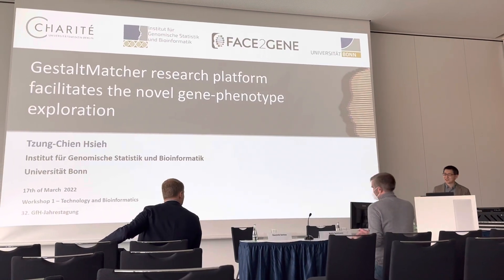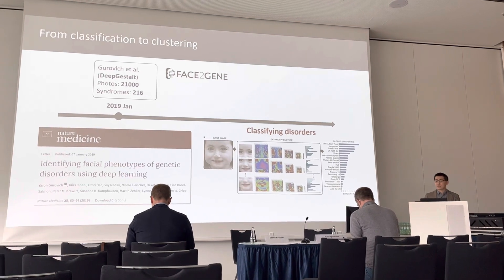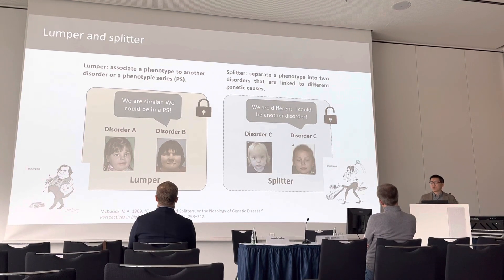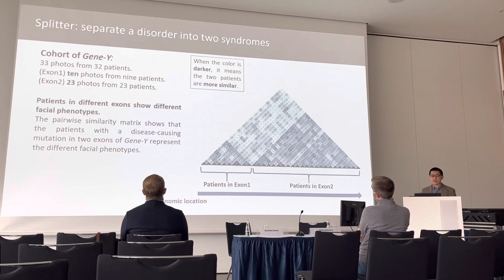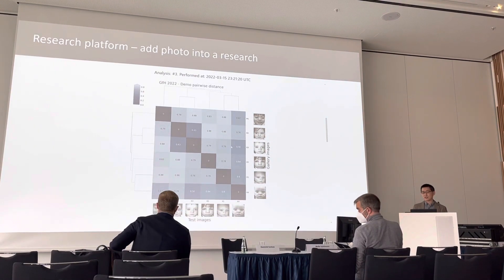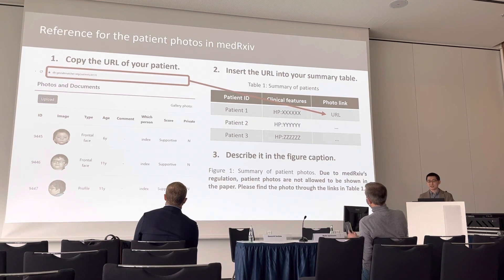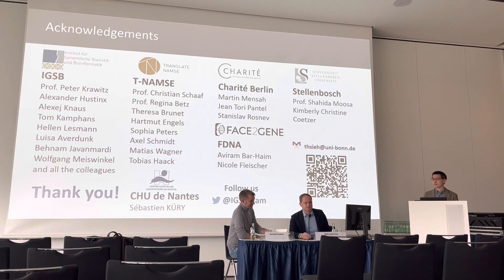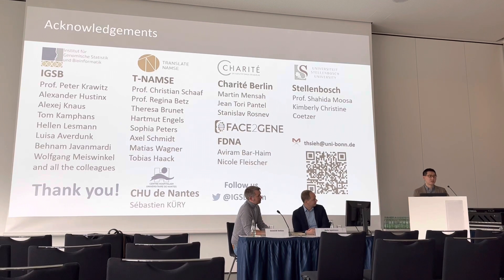GestaltMatcher supporting lumpers and splitters